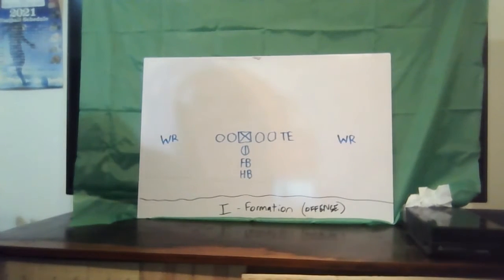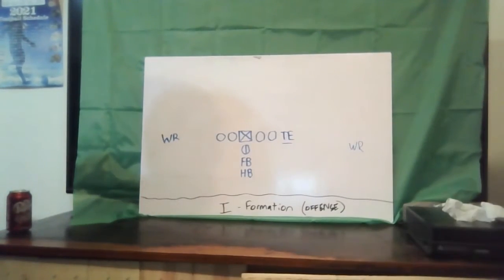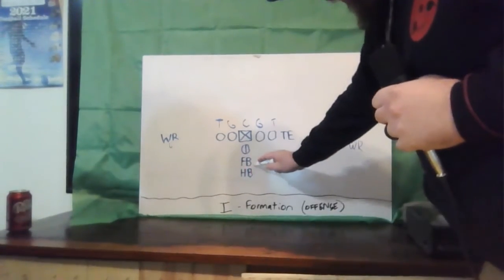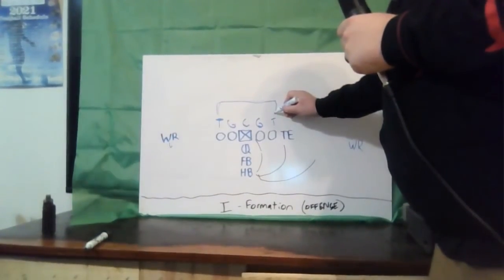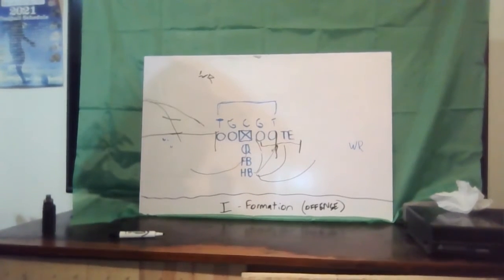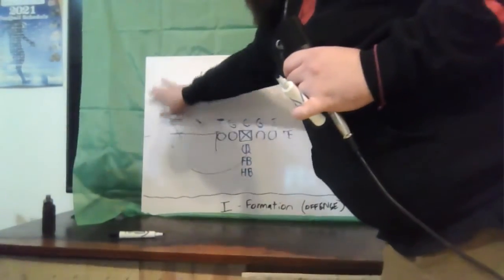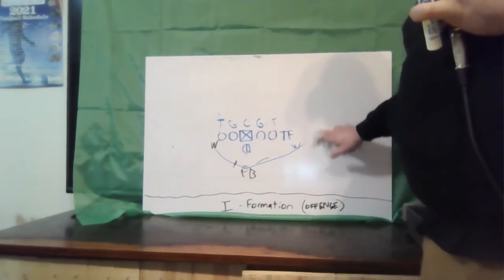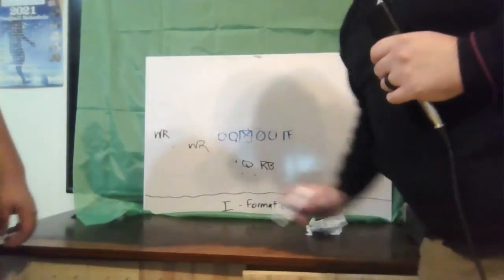Offense Basics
Offensive basics of every positions. What they are, what they do, where they line up, and what their responsibilities are